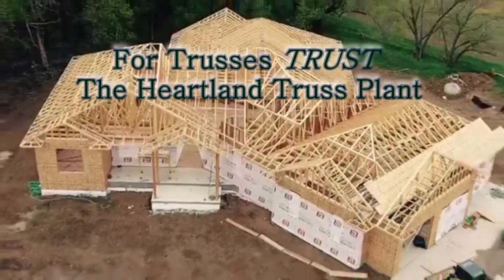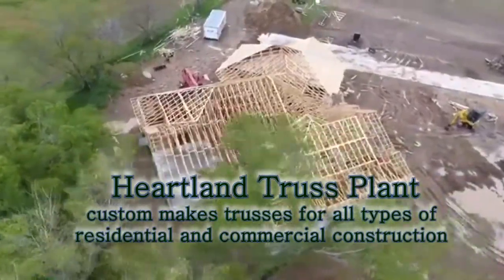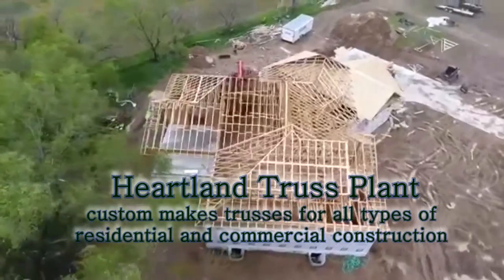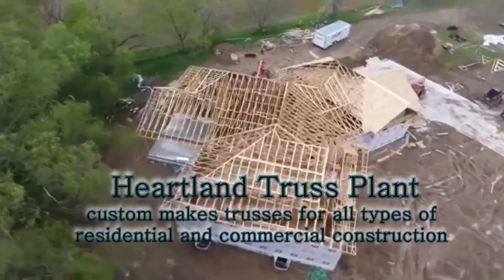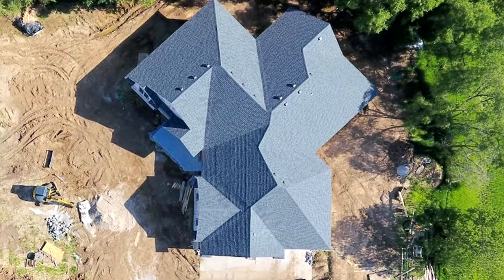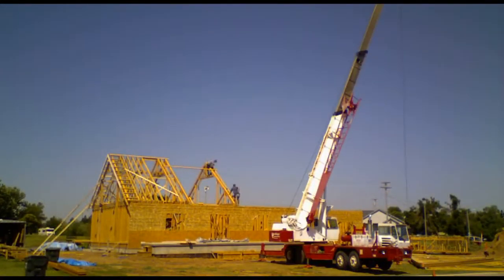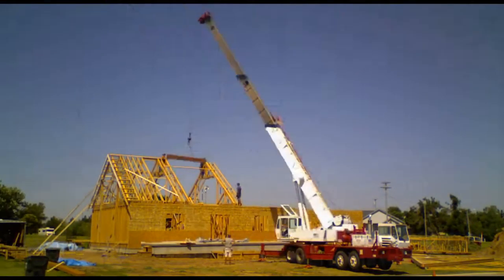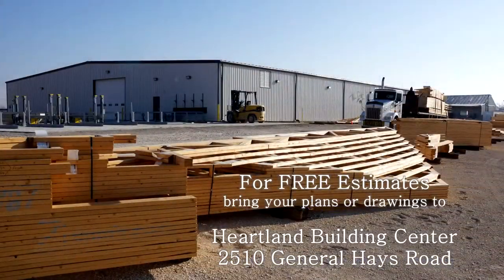HBC Truss Plant Overhead 2